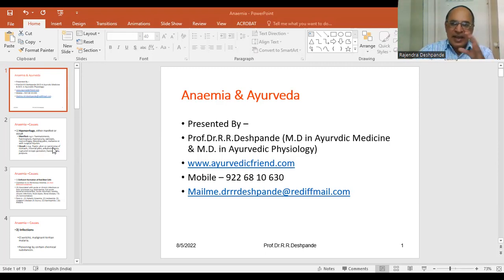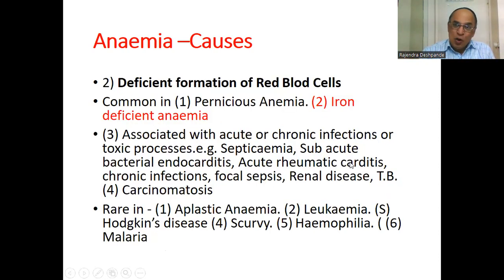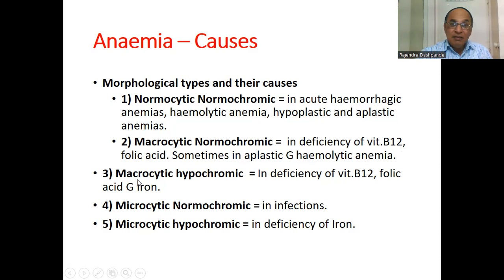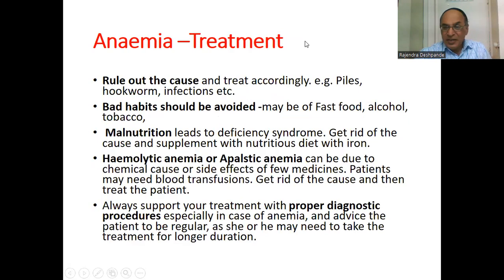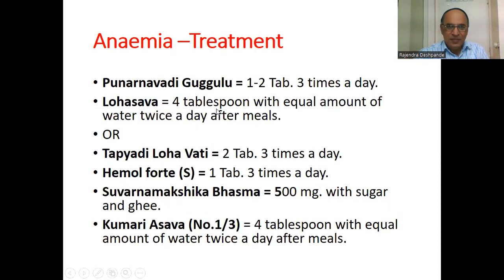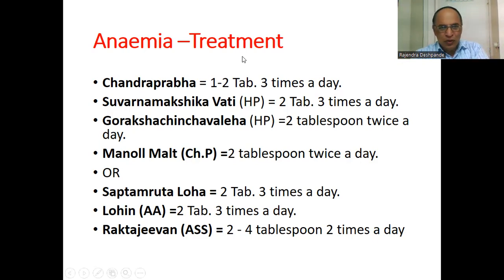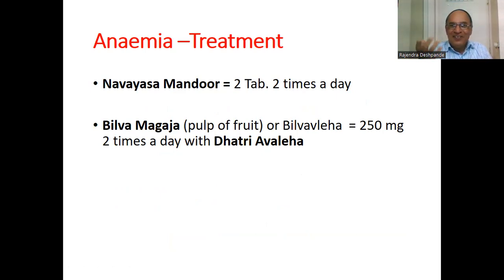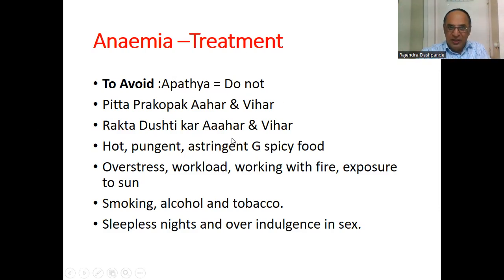Anaemia & Ayurveda l Causes l Investigations lAyurvdic Treatment l Anemia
@ Ayurveda Academy
Detail Description of Anaemia -Causes ,Investigations ,Ayurvedic Prescriptions